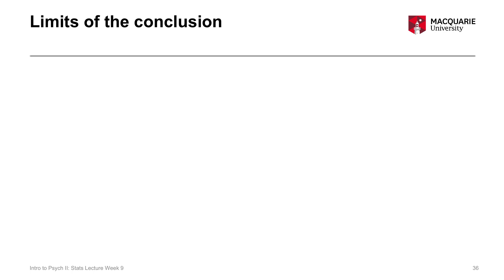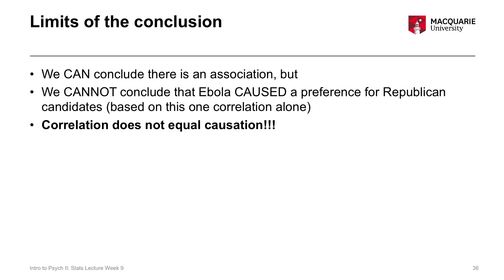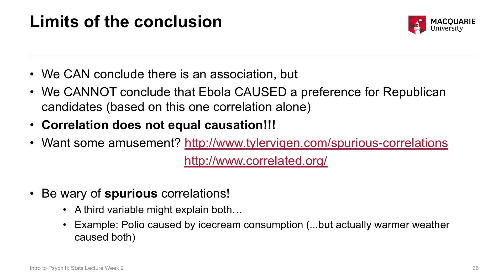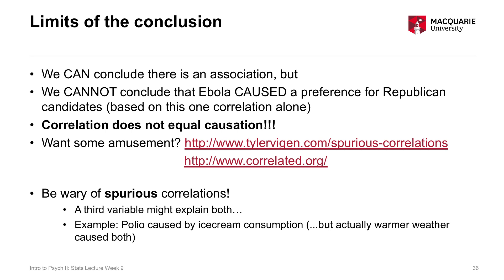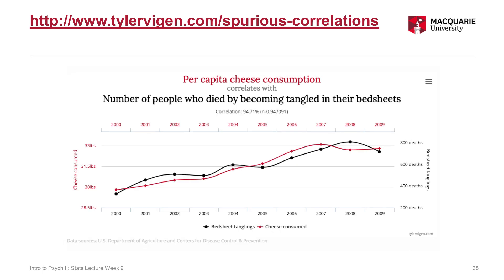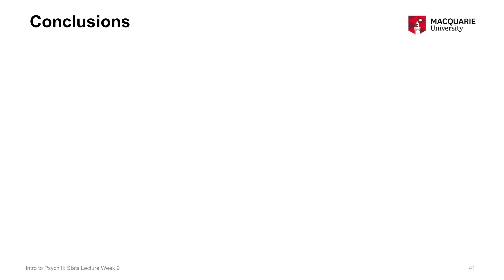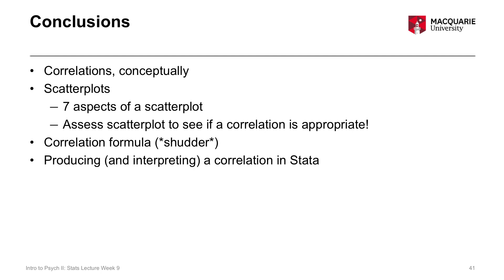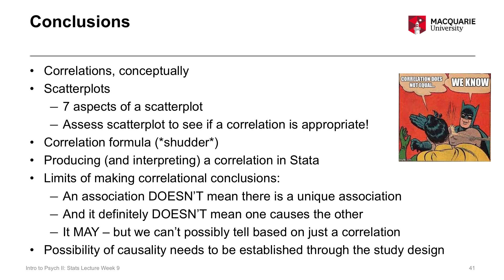PSYU1105 PSYX1105 statistics lecture week 9 part 6